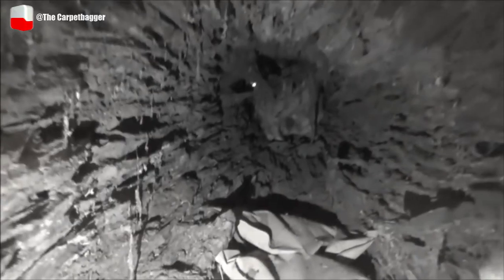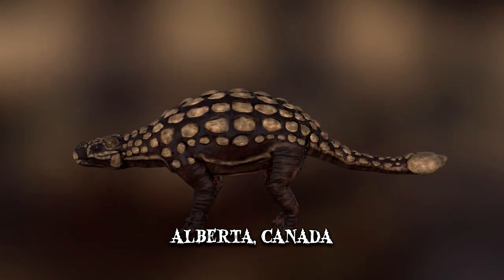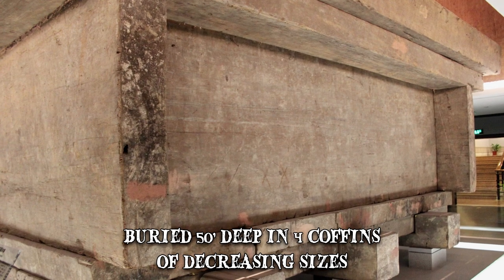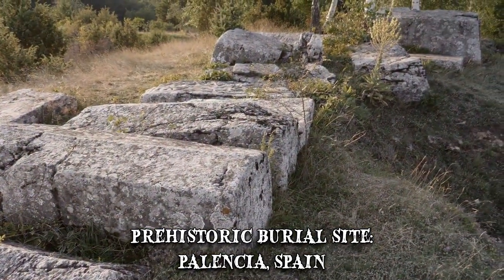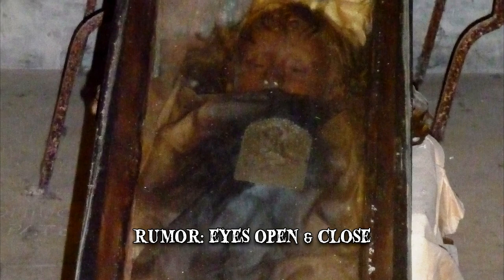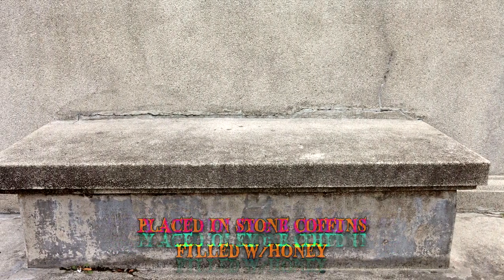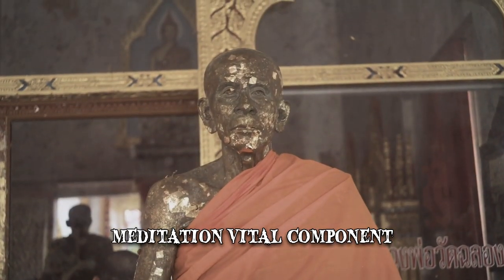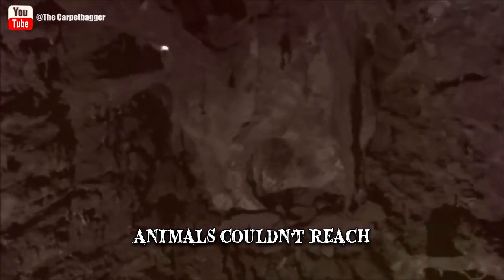8 Unknown Preservation Methods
Embalming process & natural preservation methods dating back centuries! These are unknown preservation methods used throughout history.

Number 8
They’re kept in an airtight glass container and monitored for temperature, humidity and degradation. In 1924, thousands came to say goodbye, at a place that was only meant to be temporary. The exact process was deemed a secret.
Number 7 Nodosaurus
In recent years, the Royal Tyrrell Museum of Paleontology in Alberta, Canada, unveiled arguably the best-preserved dinosaur specimen ever seen. When it roamed the Earth, about 110 million year ago, it weighed over 3,000 pounds. The remains amounted to roughly 2,500 pounds and consisted, as one paleontologist put it, of “a dinosaur as it would have been”. How this happened is largely a mystery. The theory is that it was swept by a river and carried out to sea.
Number 6 Xin Zhui
Xin Zhui’s tomb was immense and featured over a thousand items, ranging from valuable objects to documents. Not only was the woman’s skin still soft and moist, but the muscles allowed flexing at the joints. Her eyelashes were still in place as was the hair on her head. The discovery provided the scientific community with radical insight into preservation methods as well as into the lifestyles of people from that period.
Number 5 Vermillion
Vermillion, aside from the color itself, also refers to a powdered version of cinnabar. This is a mineral and the most common form of mercury ore, from which elemental mercury is refined. While our knowledge of chemical reactions has greatly improved throughout time, the properties of vermillion weren’t known 5,000 years ago. Evidence that the use of vermillion was purposeful includes the absence of cinnabar mines close to the site and the fact that hundreds of pounds of powder had been used.
Number 4 Sleeping Beauty
Some details about the preservation method have been lost. Lombardo’s mummy is sometimes referred to as Sleeping Beauty. Sleeping Beauty gained further notoriety due to the rumor that her eyes open and close several times a day, revealing her intact blue irises. This, however, is just an optical illusion created by the fact that her eyes have never been fully closed. So, as light filters in through the side windows, it reflects off them creating the illusion of moving eyelids.
Number 3 Mellification
This would seem justified, since honey has certain properties that make it suitable for long-term storage. It’s highly acidic and has low water activity while also boasting antibacterial and antiseptic effects. The process is known as mellification and traces its roots back to ancient times. Alexander the Great was allegedly preserved in a honey-filled sarcophagus and there’s evidence the Egyptians were aware of the practice. Later on, mellification was also present in medieval Chinese medical literature. The men would only eat honey and even bathe in it. After about a hundred years, the contents supposedly turned into a confection capable of healing all sorts of ailments.
Number 2 Sokushinbutsu
Mummification is usually a process that takes place post-mortem but, in Sokushinbutsu, it begins while the person is still alive. The practice originated with monks in different Buddhist countries and required an outstanding amount of mental discipline. Research suggests that hundreds of monks have tried self-mummification, but only a few have been successful. In fact, only 24 such mummies have been discovered so far.
Number 1 Stuckie
In the 1980s, while working on a grove of chestnut oaks in southern Georgia, a group of loggers made a fascinating discovery. Inside one of the tree trunks they found a perfectly preserved dog. It had most likely chased an animal through a hole in the roots and then got stuck inside the hollow trunk.